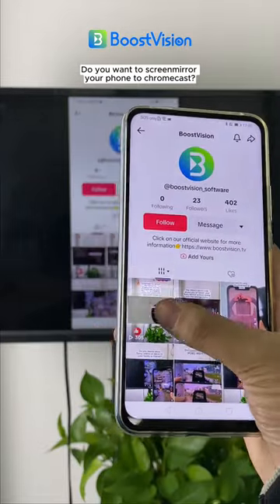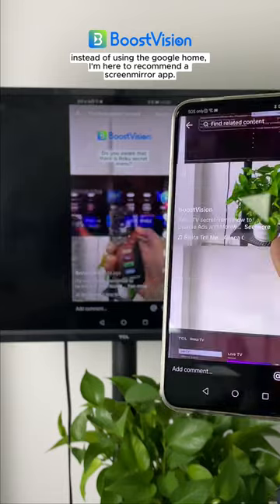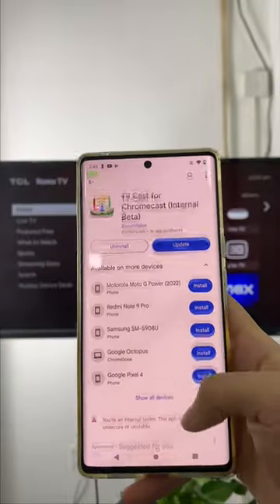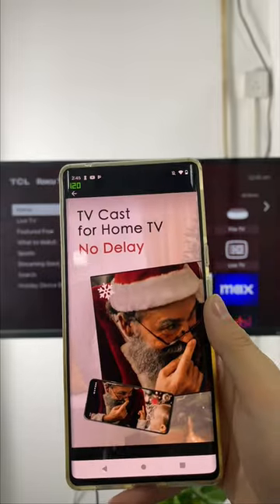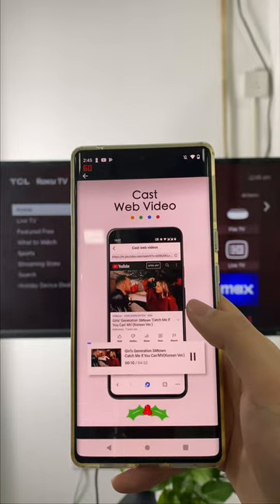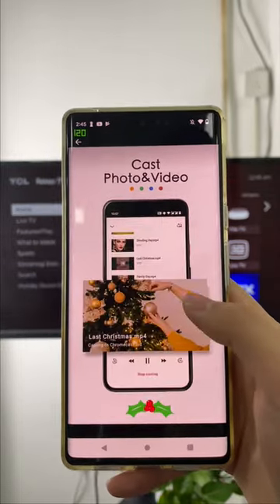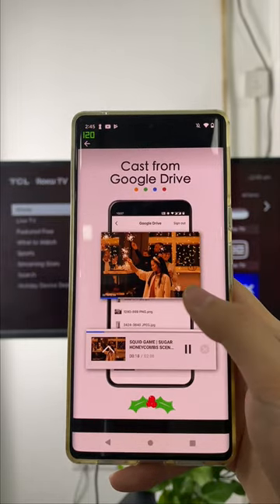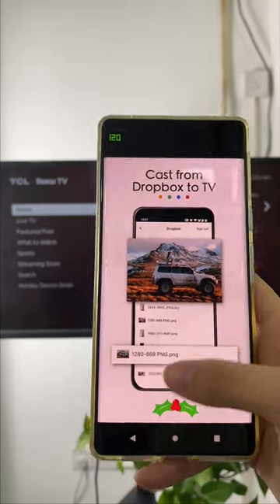Mirror Android Screen to TV with Chromecast [2024 updates]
This video will show you how to use the TV cast screen mirroring app - TV Cast for Chromecast to cast and screen mirror your phone to smart TV.

🌟How to screen cast to TV?
TV Cast for Chromecast app
-Tap the device connection button at the top left corner and choose your home TV to connect
-Choose Dropbox to cast media files from it to home TV
-Choose Google Drive to share content from it
-Choose Wed Video to enjoy the videos from the web on the big screen
-Click Videos to cast them from your local library to TV
-Click Photos to cast your photos to larger screen
-Click Music to share your music library with friends & families